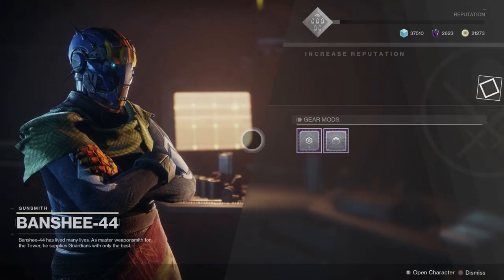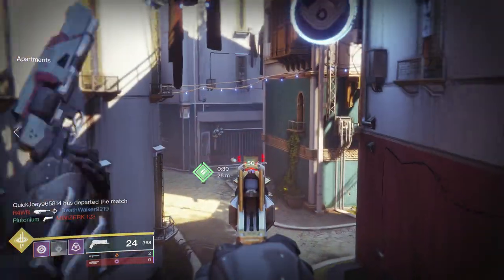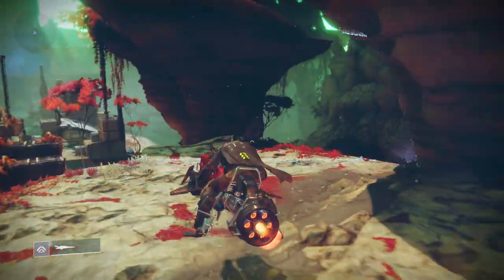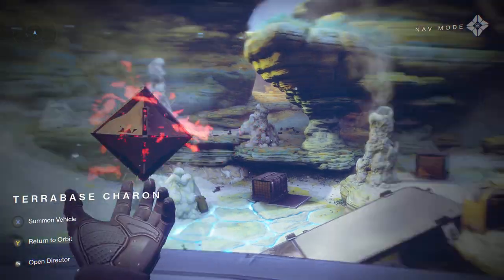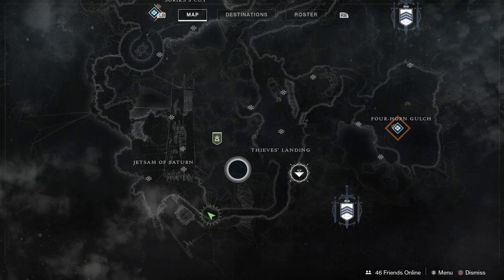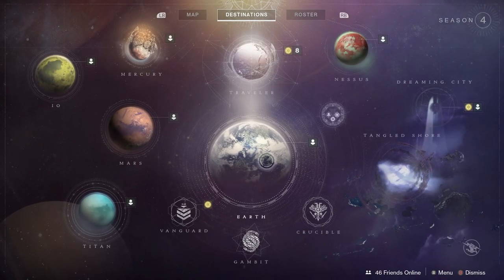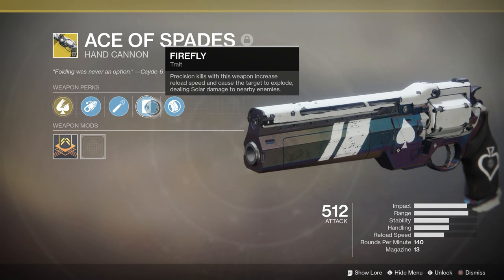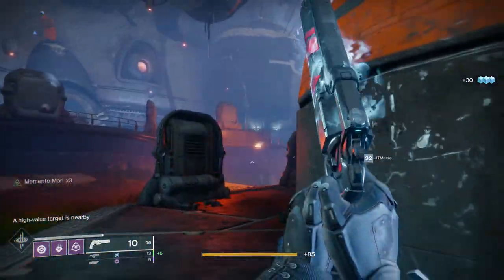Destiny 2 Forsaken: How to Get the Ace of Spades (Cayde Stash Locations)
A guide showcasing how to obtain the Ace of Spades Exotic Hand Cannon after completing the Forsaken campaign.

Cayde Stash Locations:
1:16 - EDZ
2:04 - Nessus
2:58 - Io
3:54 - Tangled Shore